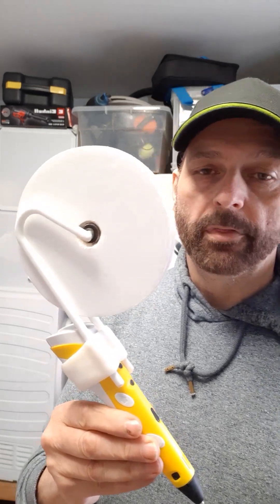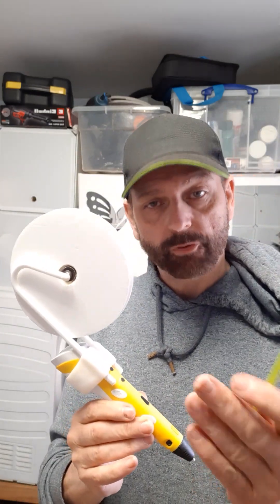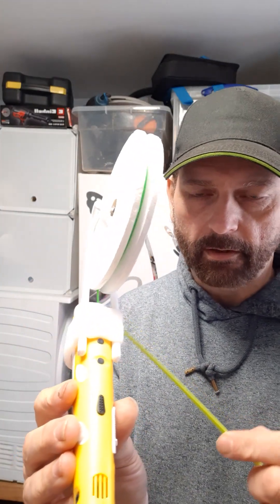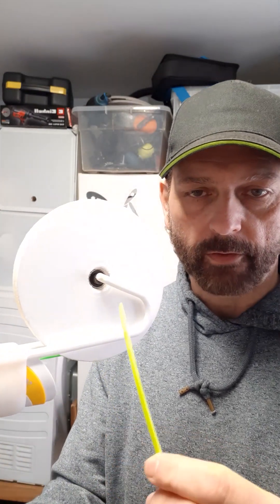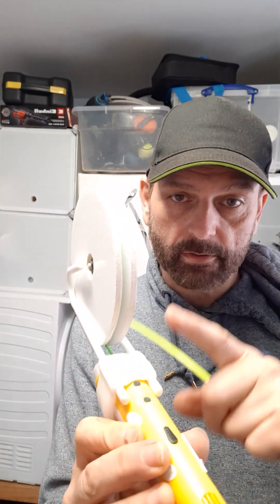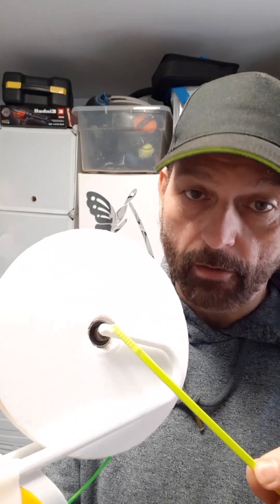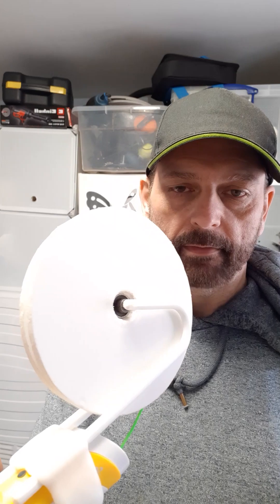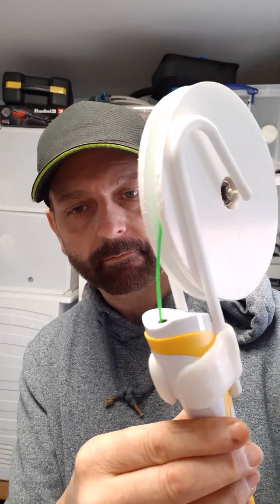Tính năng của ống cuộn bút máy in 3D Cải thiện trải nghiệm in 3D của bạn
🎉 Xin chào những người sáng tạo! Hôm nay tôi sẽ mang đến cho bạn một bản dựng in 3D siêu nhanh và thông minh khác. Nếu bạn thích các mẹo tự làm và sáng tạo về máy in 3D, bạn sẽ thích bản dựng này!

Trong video này, tôi sẽ chỉ cho bạn một Giá đỡ cuộn bút máy in 3D tùy chỉnh tuyệt vời được làm từ các vật liệu đơn giản như Instamorph, móc áo và ván sợi thủ công. Tôi sẽ không cho bạn biết chính xác cách làm — vì sự sáng tạo là chìa khóa — nhưng tôi sẽ hướng dẫn bạn từng bộ phận để bạn có thể dễ dàng thiết kế phiên bản của riêng mình!

Giá đỡ sợi bút máy in 3D này vừa vặn hoàn hảo, chạy trơn tru với cách sử dụng trục ổ trục thông minh và giúp thiết lập in của bạn cực kỳ gọn gàng và hiệu quả. Cho dù bạn là người mới bắt đầu hay là người làm có kinh nghiệm, bản dựng nhanh này là một ý tưởng tuyệt vời cho không gian làm việc của bạn.

Đừng quên xem các bản dựng nhanh, mẹo tự làm và video dự án khác của tôi. Nhấn thích, để lại bình luận và đăng ký để biết thêm nhiều ý tưởng in 3D thông minh, dễ dàng!

Hãy sáng tạo — gặp lại bạn sau! 👋